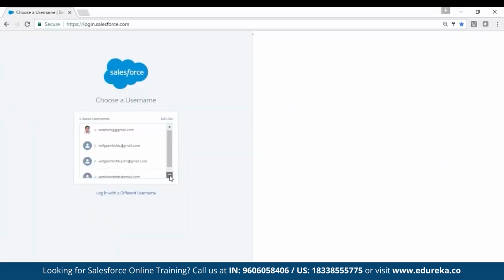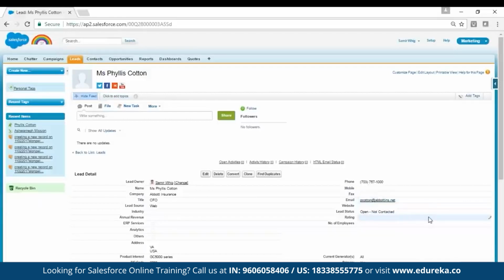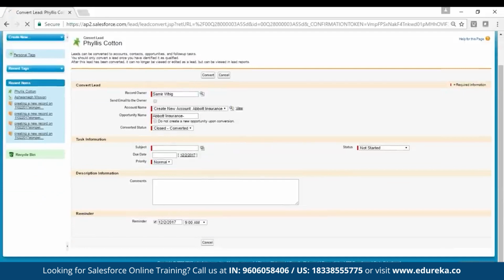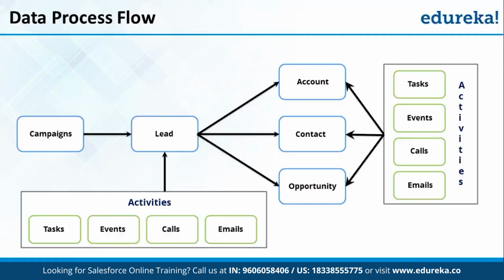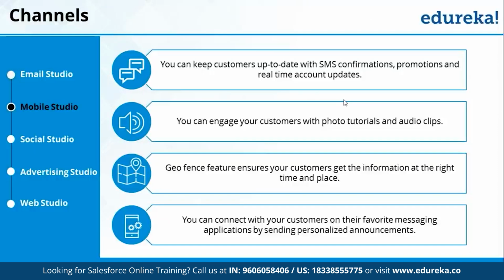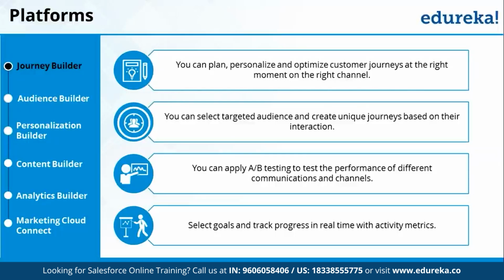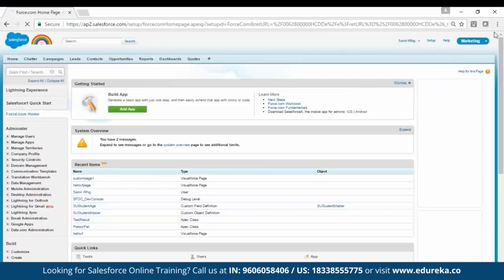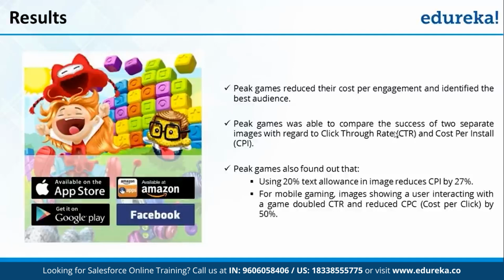Salesforce Marketing Cloud Training| Edureka | Rewind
This Edureka Salesforce Marketing Cloud training video for beginners will help you learn Salesforce marketing cloud benefits, what it is, its various features, use case along with marketing cloud demo. This training video is ideal for beginners to learn Salesforce marketing cloud.

1. There will be 14 instructor-led interactive online sessions of 3 hours and 20 sessions of 2 hours for weekend and weekday batches respectively
2. We have a 24x7 One-on-One LIVE Technical Support to help you with any problems you might face or any clarifications you may require during the course.
3. You will get Lifetime Access to the recordings in the LMS.
4. At the end of the training you will have to complete the project based on which we will provide you a Verifiable Certificate!

Different building blocks of Salesforce
The data model
The security model
The business process automation options
The Sales Cloud and Service Cloud modules
The reports and dashboard
Salesforce1, SalesforceA, Chatter and Social features
Introduction to Apex

This Salesforce Certification training at edureka is suitable for all professionals who are passionate about CRM and cloud computing. But typical profiles, but not limited to, who go for salesforce training are:

1. Siebel and other CRM products professionals
2. Experienced professionals who are looking to have an exciting career in the leading Cloud Computing platform
3. Functional consultants who are looking to switch to salesforce
4. Freshers who are looking to get a jump start to their careers in Cloud computing
5. Lateral developers who have worked in Java, mainframe and C# and are looking for a boost to their career from legacy platform

Customer  Reviews:

Nafeeyu Ahmed, SAP CRM Consultant at Cognizant, says, "I am an SAP CRM Consultant in Cognizant wanting to learn Salesforce as early as possible and complete Certification. Initially when i called edureka regarding my requirement of completing salesforce training i was a bit skeptical to choose between the local center which offers in house training - then i spoke to one of the edureka reps regarding it - First i taught what he was offering i.e Online Class / Support Team / Study Material n al were just a trick to convert me to a sale - But i was Wrong - he took my requirement seriously and gave me a very convincing plan to complete my certification by the date my company had wanted me to complete it - it was a matter of trust that had payed off for me Now i am a Certified Salesforce Administrator - A Big Thanks to Edureka!"